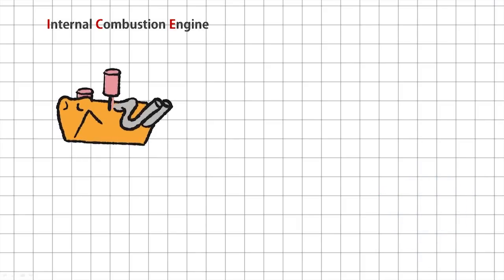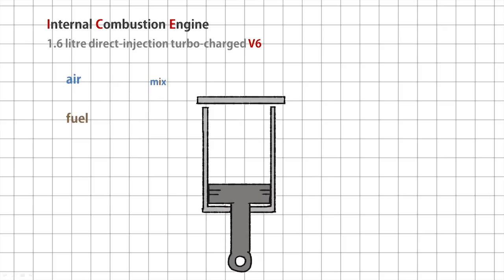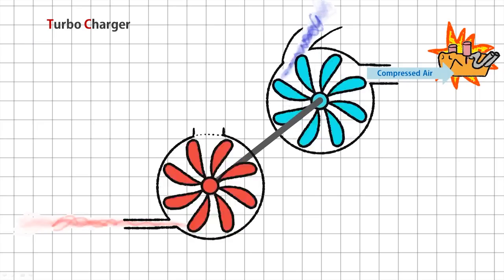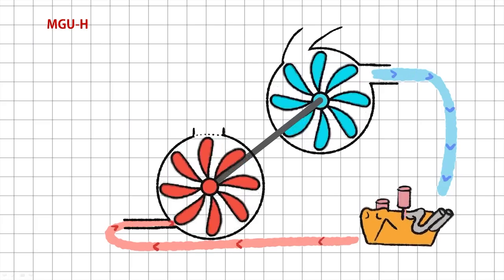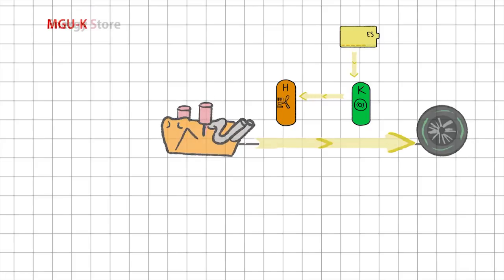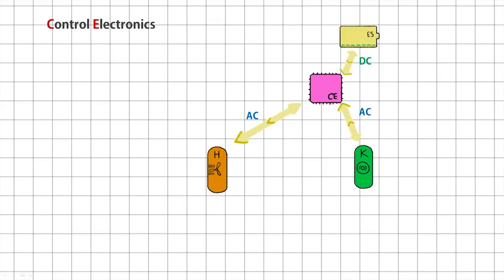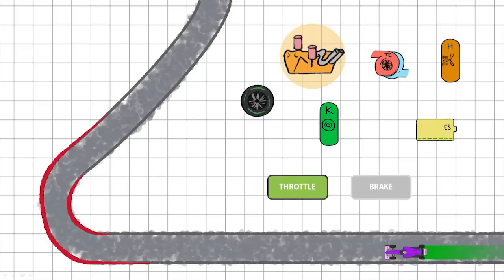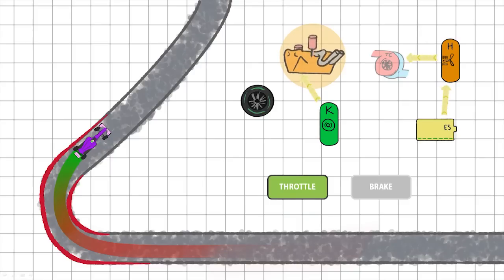The Hybrid Power Unit in F1 explained (2016)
A deep look at the complicated hybrid power unit inside 2016 F1 cars and how each of the six component parts work to give the cars incredible power from such a tiny engine.

It's a bit more of a complex issue than previous videos, so we take a little longer.

Writing / Illustration / Animation / Editing / Narration:
Stuart Taylor

 chainbearsharef1

"Rain", "Journey" by Dom Raven